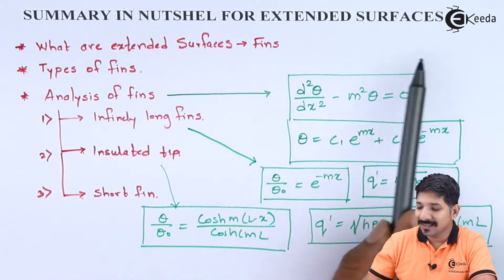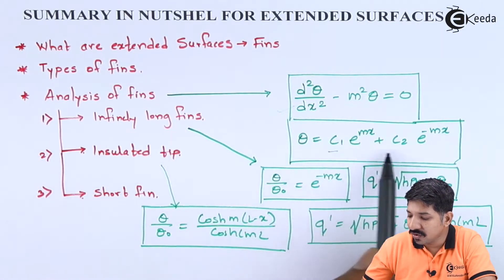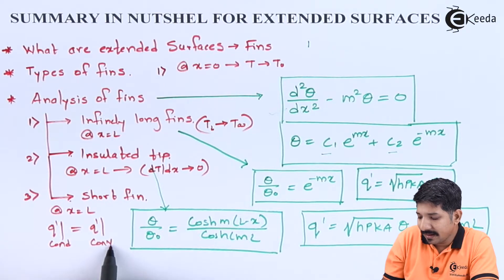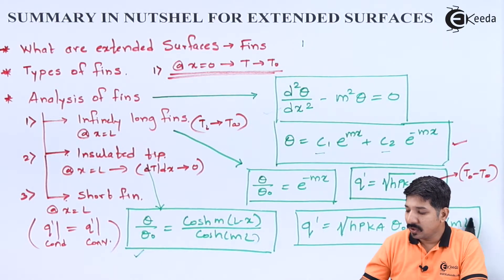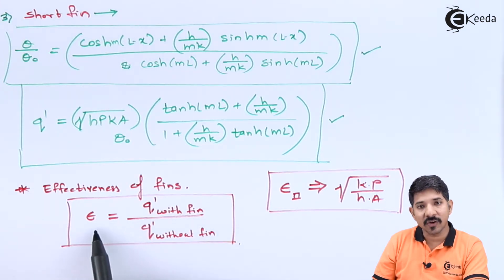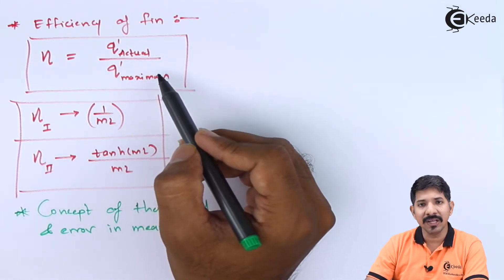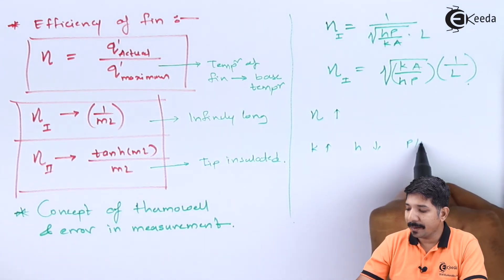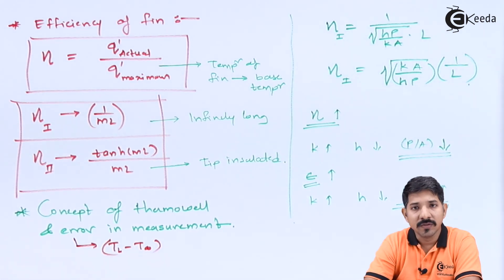Summary Extended Surface - Extended Surfaces - Heat Transfer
Video Name - Summary Extended Surface

Chapter - Extended Surfaces

Happy Learning!